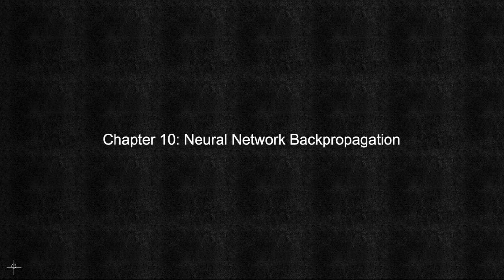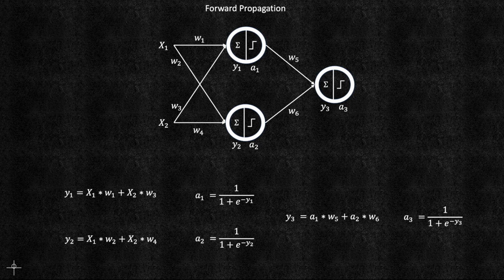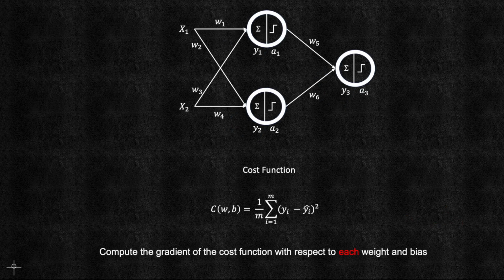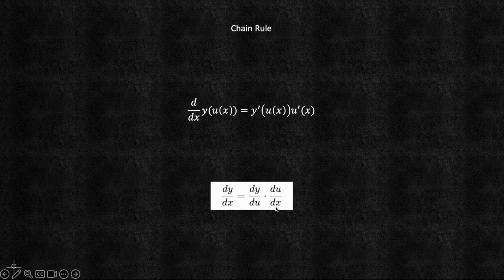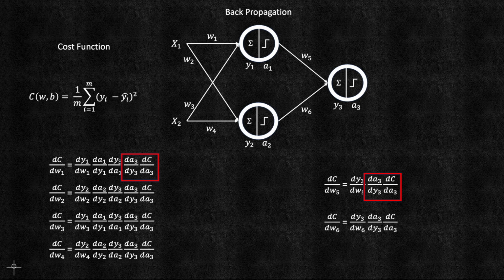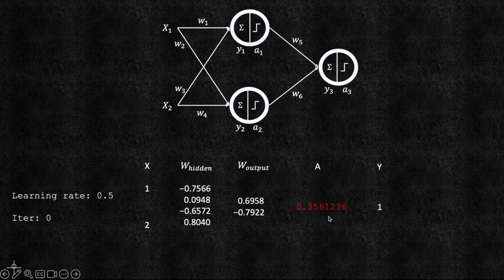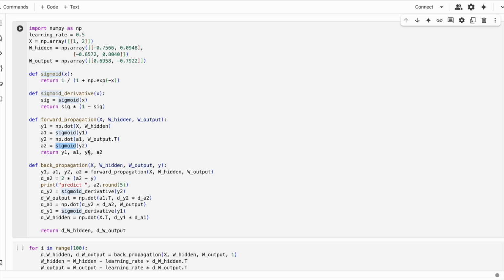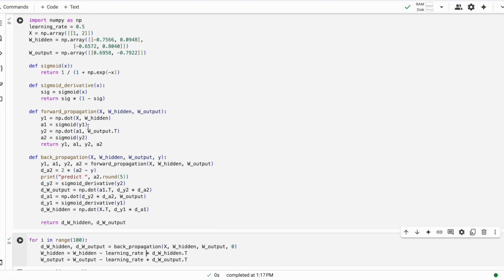Chapter 10 - Neural Network Backpropagation Explanation with Practical Example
We will deep dive into neural networks and backpropagation. It is the foundation of modern machine learning and AI! We break down key concepts in a simple and intuitive way.

Chapters
0:00 Introduction
2:21 Forward propagation
4:55 Chain rule
5:47 Backpropagation
9:52 Practical implementation

Whether you're a beginner or looking to strengthen your fundamentals, this video will help you master neural networks with practical example.